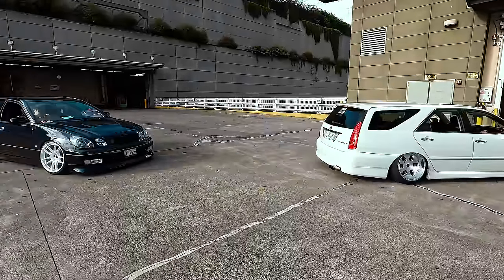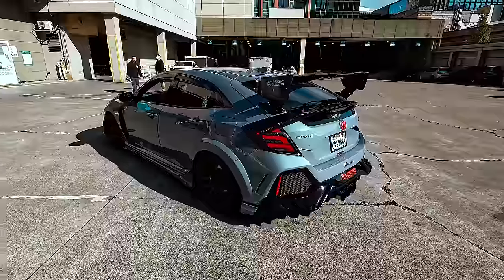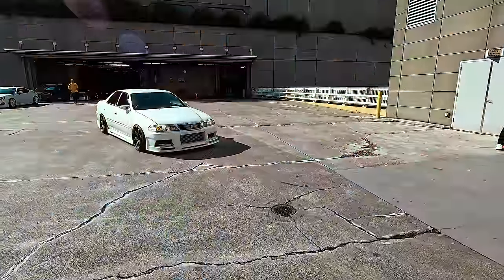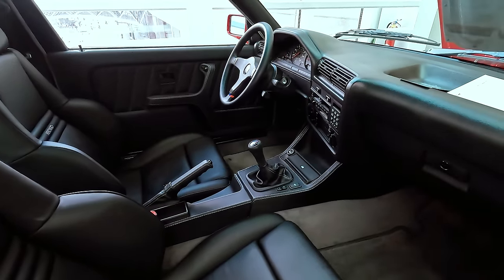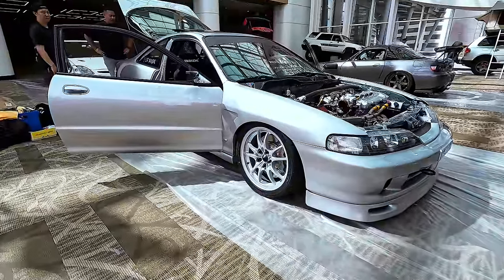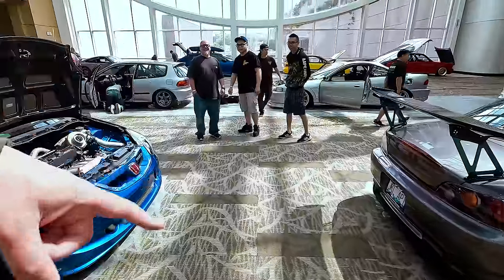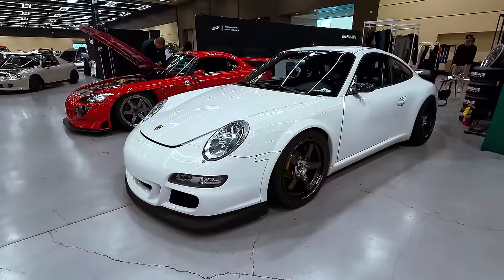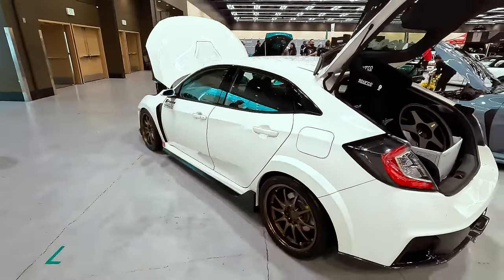Why The WEST Is BEST Part 2: WEKFEST SEATTLE!!...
I originally assumed after this event that I hadn't gathered enough footage for an entire vlog so I totally neglected to put this episode together. The San Jose event was looming and I had already decided that I would try to combine the two shows into one vlog. But, after I came back from San Jose, I went through the content and there was quite a bit of footage from Seattle. As I started adding clips to the timeline, everything that I managed to collect while in the Pacific Northwest was just the right amount. You guys know I love long-form videos so obviously I wish I would have captured more. There were just so many good builds at this event that I really wanted to spotlight. I simply ran out of time. I do so many different things at Wekfest events that I definitely wish there was more than one of me to go around. Seattle truly brings out some of the best in the west coast and we also get a good collection of custom cars from our neighbors in Canada. Sometimes I think I take what we have out here in the West Coast for granted so I thought now would be a good a time as ever to show you exactly what we're all about!!...

Joey Lee (@stickydiljoe)
Wekfest USA (@wekfest_usa)

I got plenty of interesting stuff coming for you guys to watch!